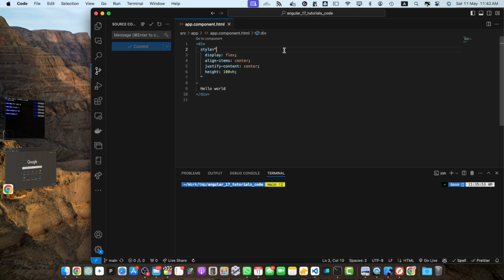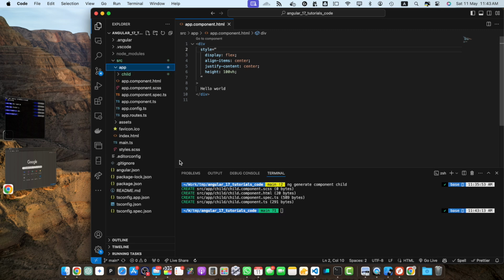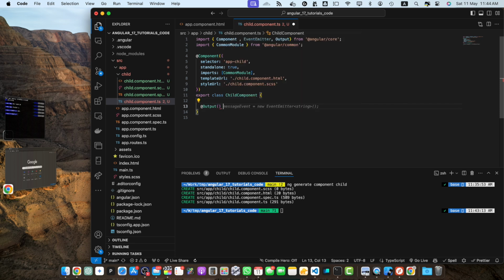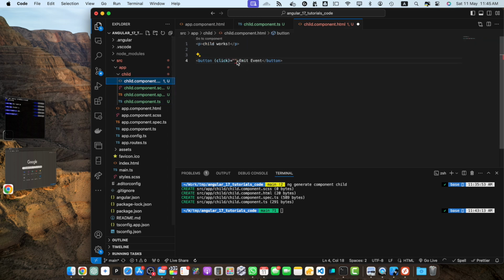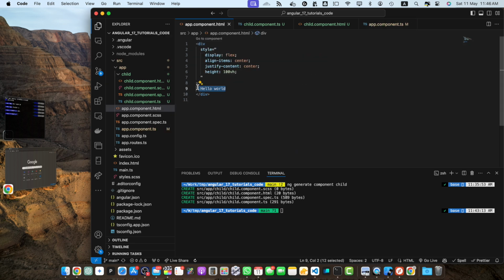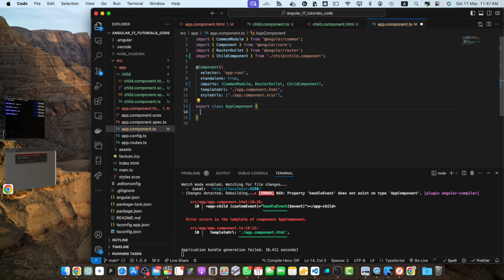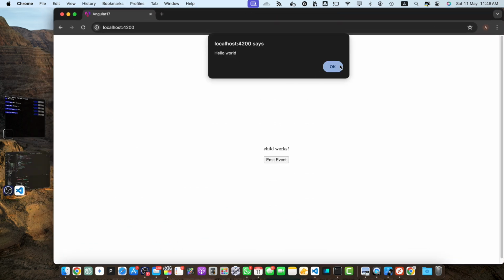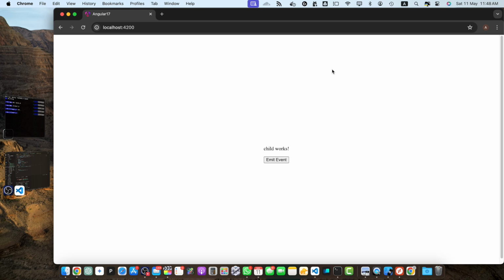Angular Event Emission: Communicating Data Between Parent and Child Components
I have learned how to emit an event in Angular in this tutorial by creating a custom event in a child component and emitting it to a parent component. The tutorial covers setting up the project, defining custom events, emitting events, and handling events between components.

Chapters:
00:00 Introduction to emitting events in Angular
00:49 Setting up the Angular project and creating a child component
01:48 Defining the custom event in the child component
02:29 Emitting the custom event in the child component
03:45 Listening to the event in the parent component
04:23 Handling the emitted event in the parent component
05:02 Additional techniques for emitting events
05:34 Conclusion and final remarks